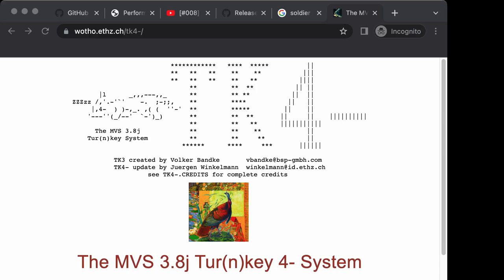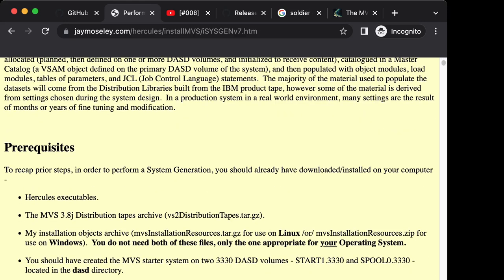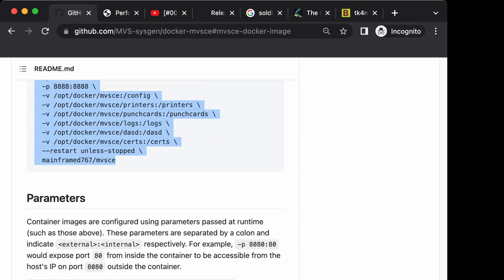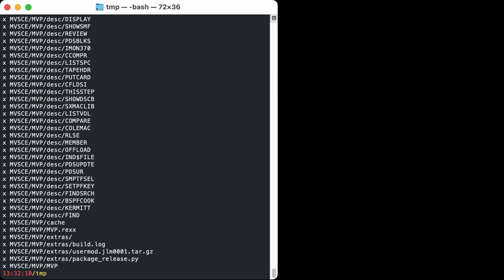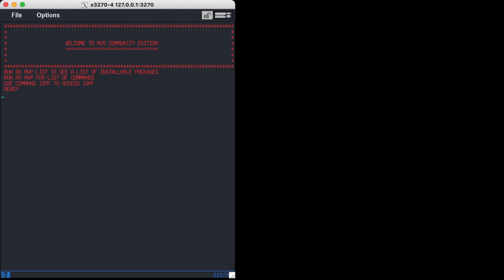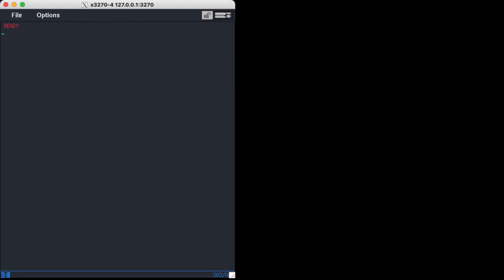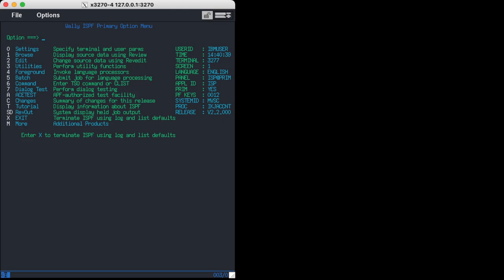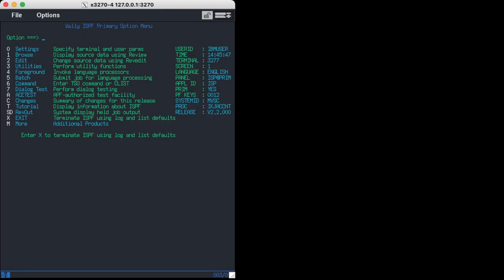Freshly Genned MVS/CommunityEdition - M233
Join us here for interesting mainframe chats: Discord channel to talk to like-minded folks